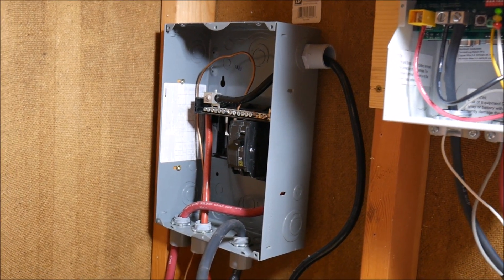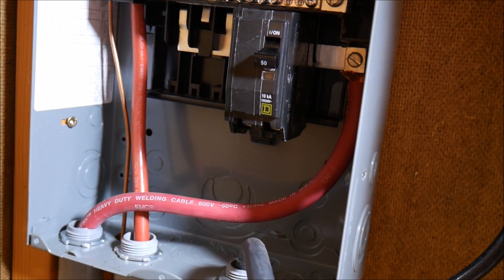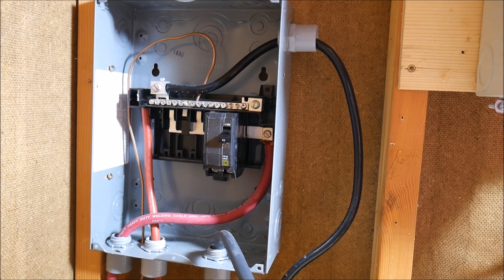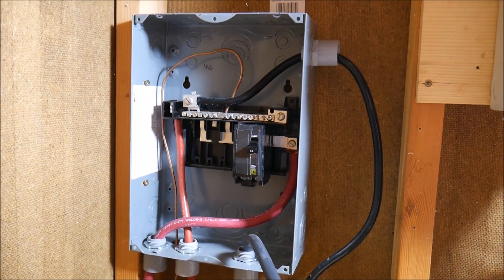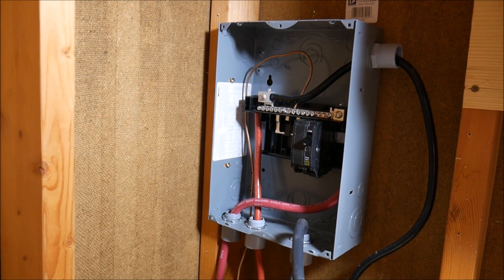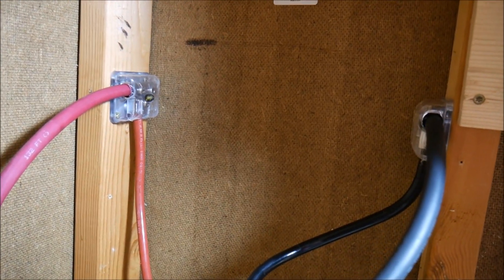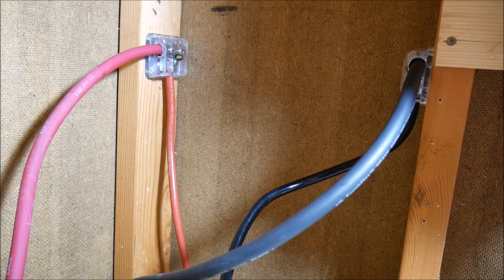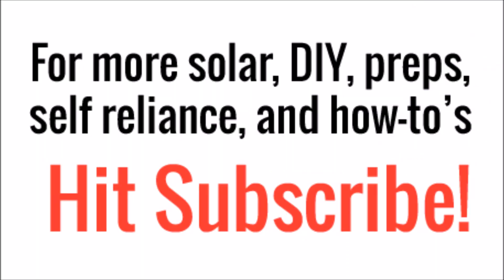Redoing The Solar Shed Part 8 - No More Load Center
Ran into a snag on the heavy wiring so it is time to ditch the load center!

In this video, I will show you why I changed course and got rid of the load center.  I replaced it with a distribution block designed for the big 1/0 cable that I am using from the battery bank.  Just a quick update.  We are almost finished!